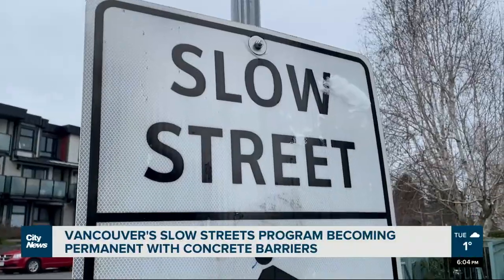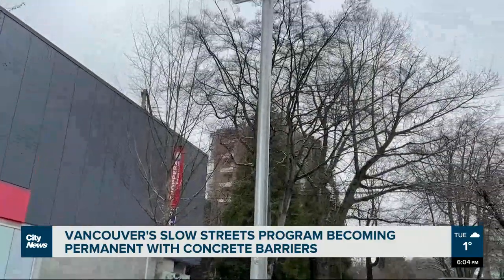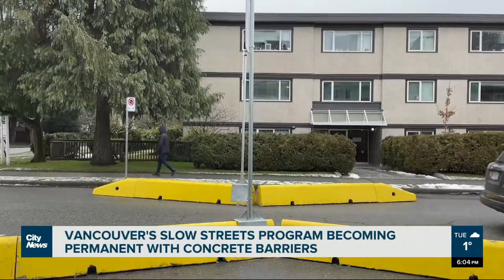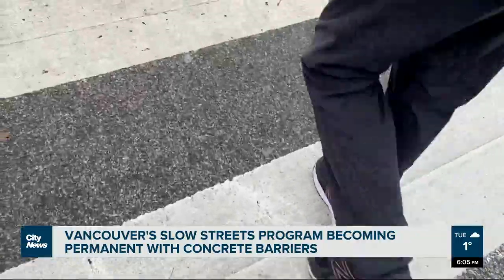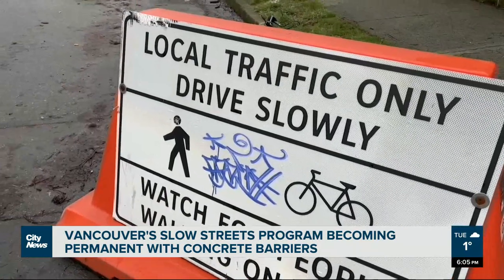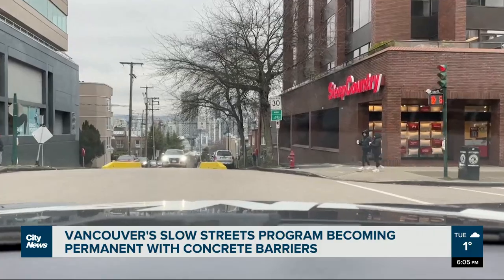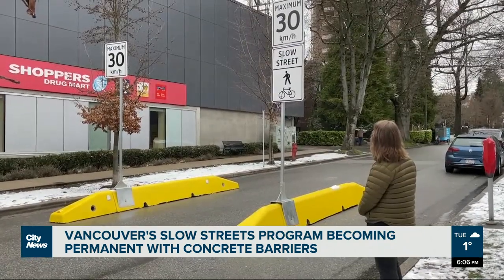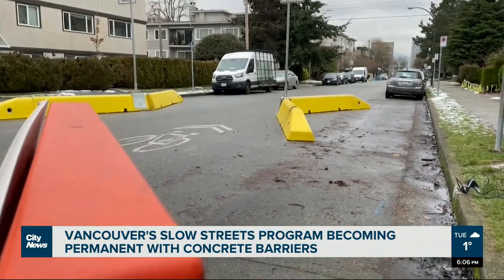Vancouver’s ‘Slow Streets’ barriers becoming permanent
Vancouver’s Slow Streets program is getting an update. As Monika Gul reports, orange, plastic barriers are being replaced with permanent ones. 42 are set to be installed in the coming weeks, but one advocate says its long overdue.